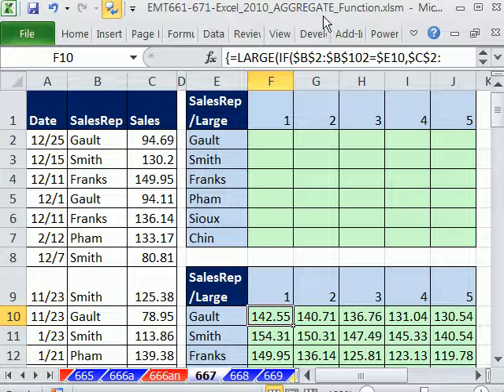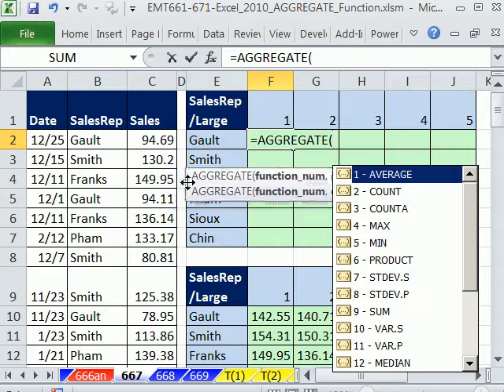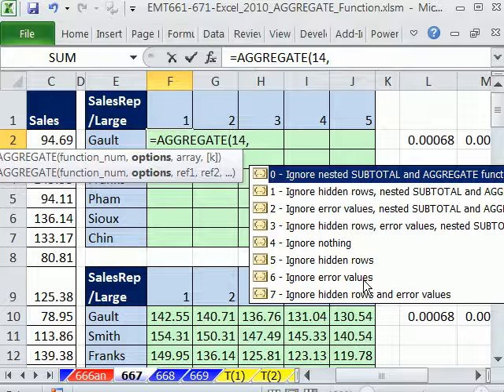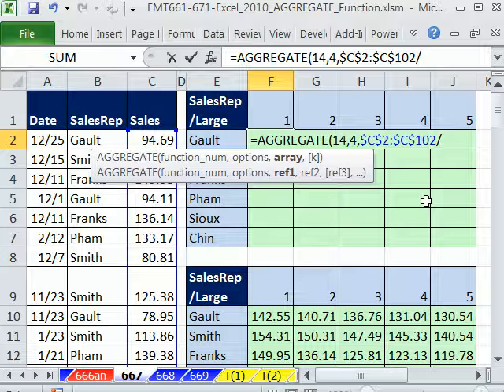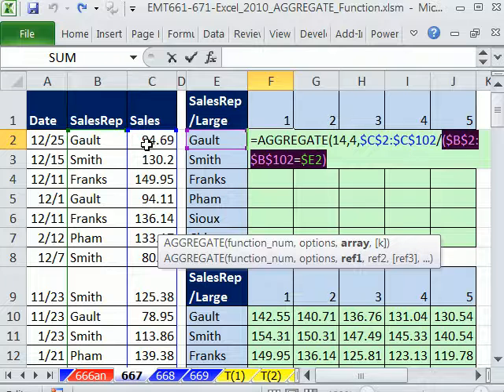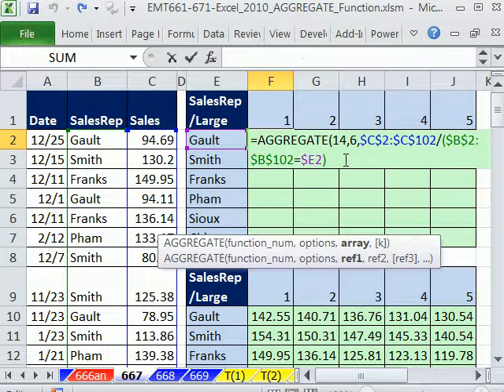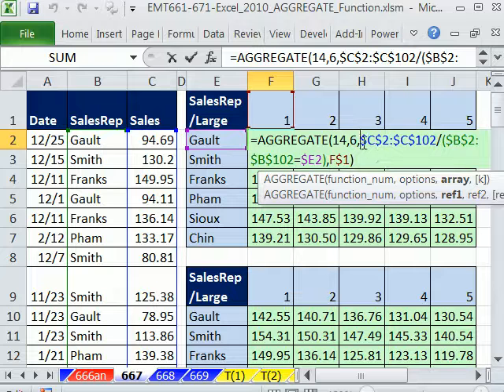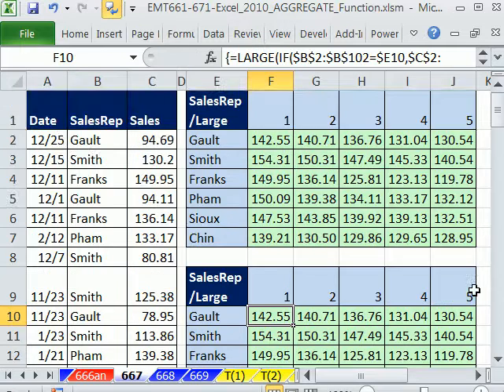Excel 2010 Magic Trick 667: AGGREGATE Function Array Formula #2 Return 5 Largest Values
See how to calculate the five largest values for each sales representative using the new AGGREGATE function. In the AGGREGATE, see the large function for the first argument and 6 (ignore errors) in the options argument (second argument of the AGGREGATE). This new function can handle arrays and will create a whole table of values. Compare it to earlier Excel methods where we had to use the IF and LARGE functions and CTRL + SHIFT + ENTER.
AGGREGATE function joins the ranks of LOOKUP, INDEX and SUMPRODUCT as functions that can handle arrys!
Array formulas: 1) For AGGREGATE function, Numbers come first, then divide, then criteria; 2) For IF function, Criteria come first, then comma, then numbers.